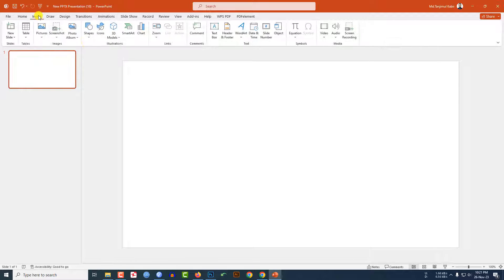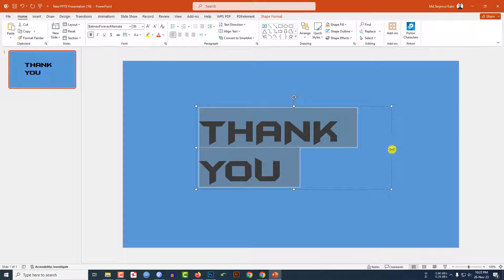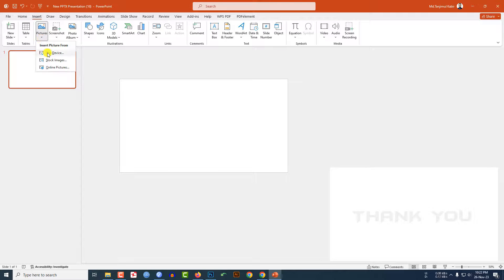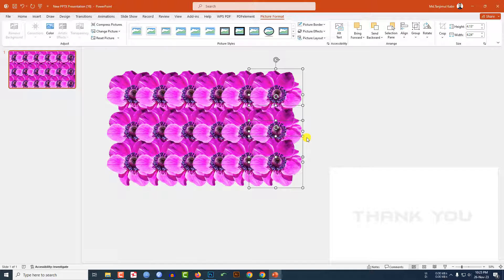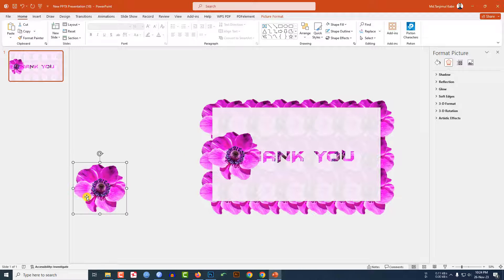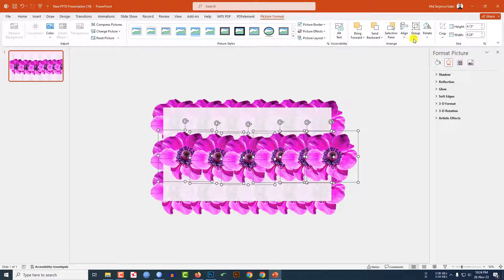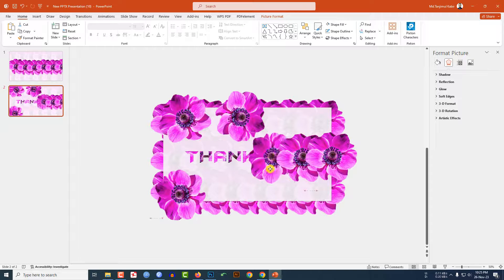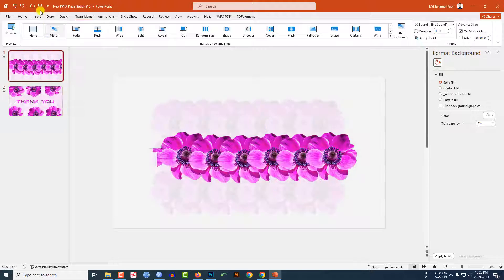Morph Text Effect Animated Thank you Slide In PowerPoint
Learn how to create a stunning 'Thank You' slide in PowerPoint with a cool morph text effect! In this quick tutorial, discover step-by-step instructions to animate text for a polished, professional finish. Impress your audience with a sleek transition as your 'Thank You' message slides in seamlessly. Elevate your presentations effortlessly and leave a lasting impact. Dive into this easy-to-follow guide and make your gratitude stand out with style!